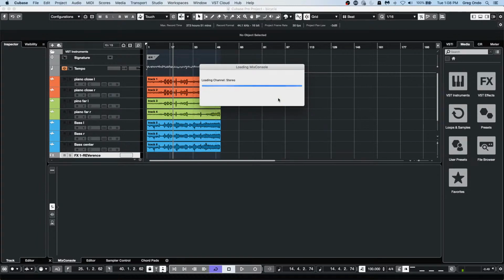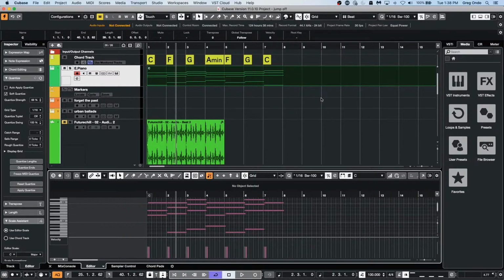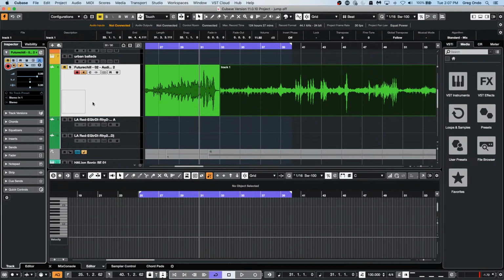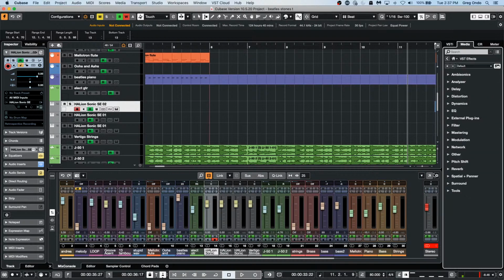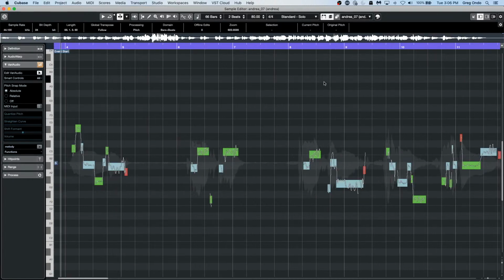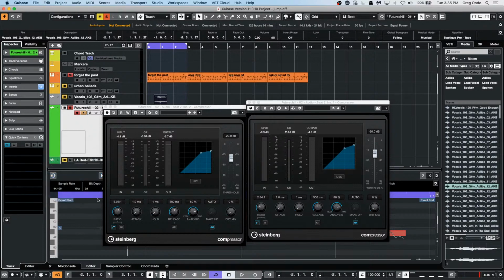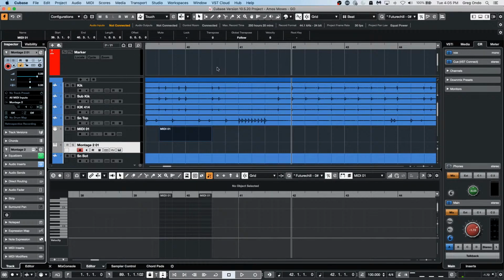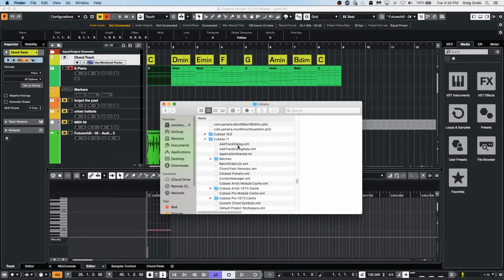How to Save Mixer Channels From One Project & Apply Them to Other Projects | Club Cubase June 8 2021